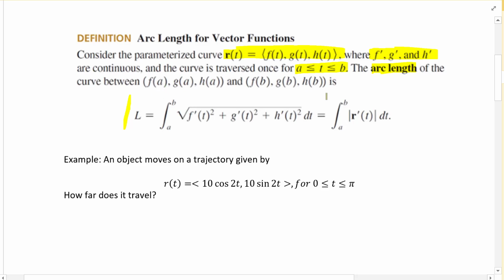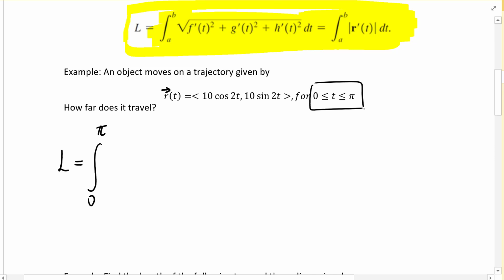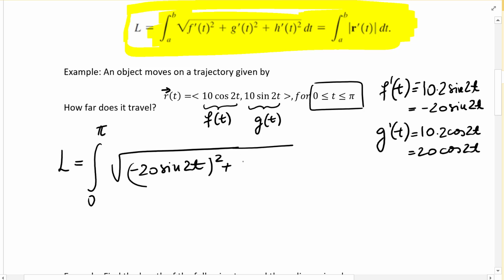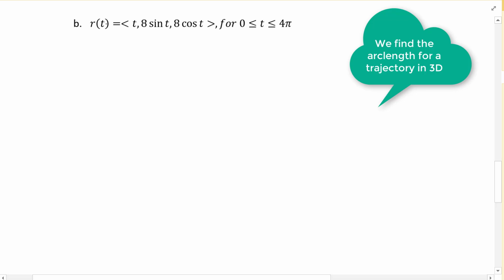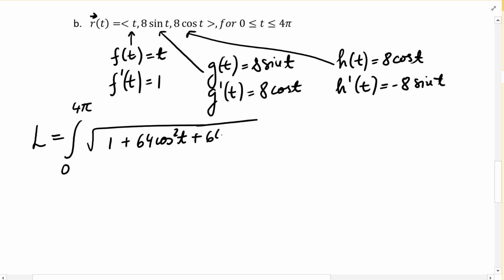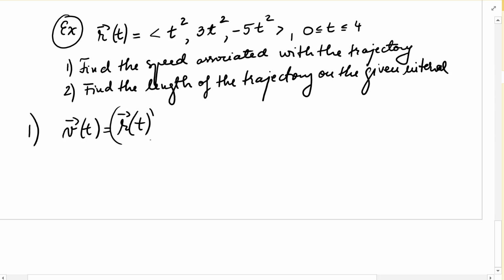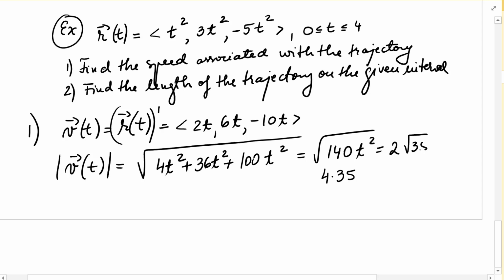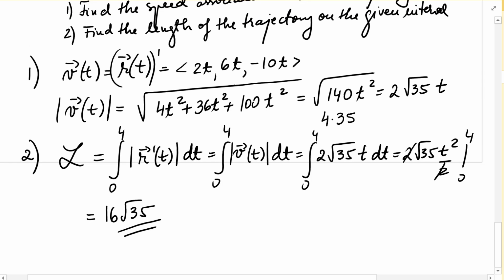Calculus III: Arclength of Curves